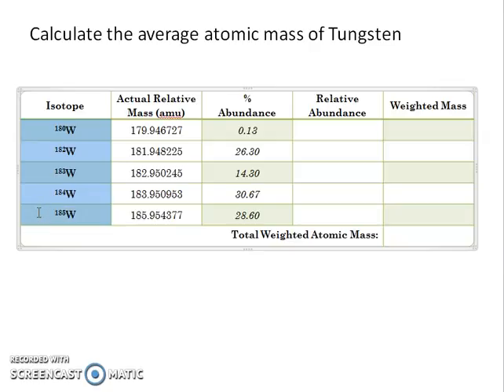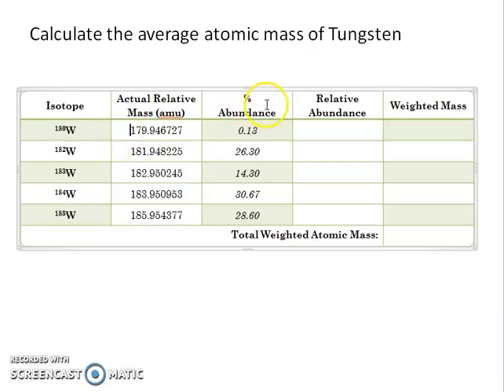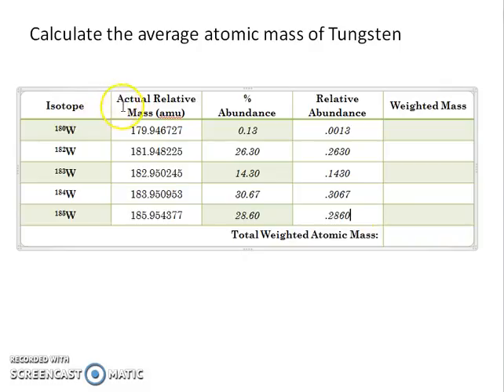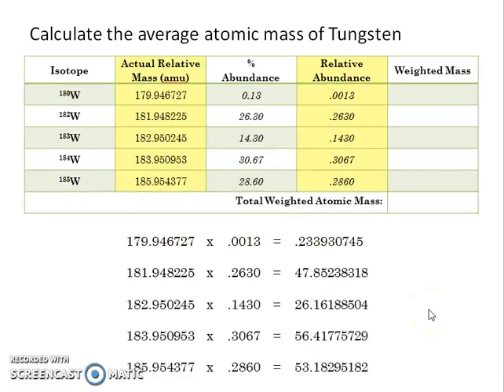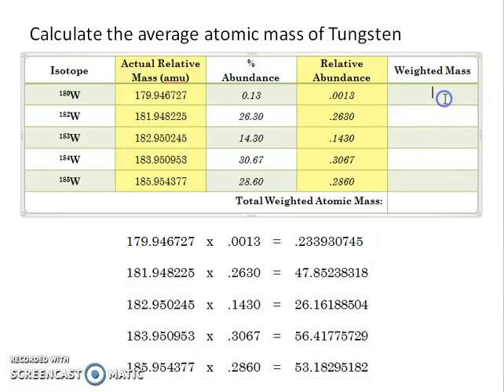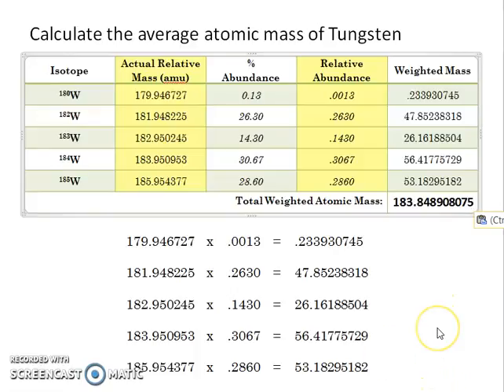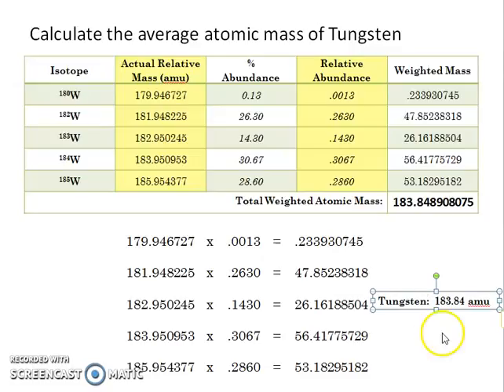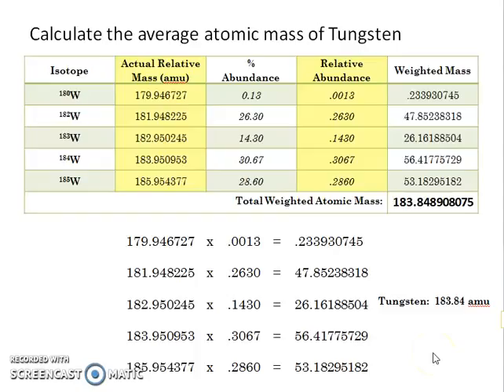Average Atomic Mass Calculation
Calculating the average atomic mass of tungsten using isotope data.